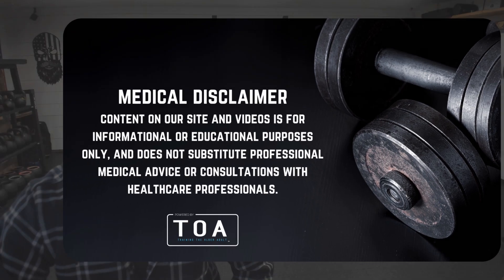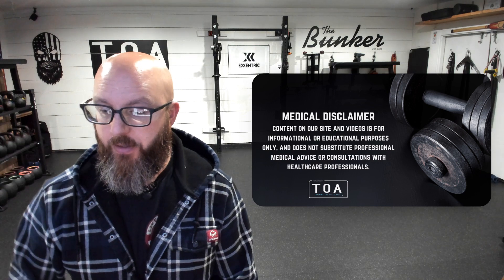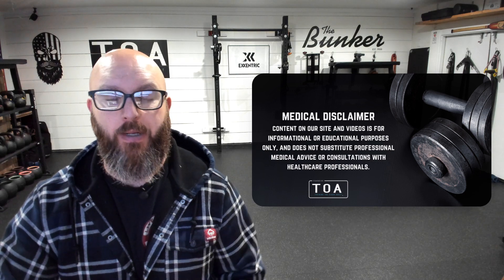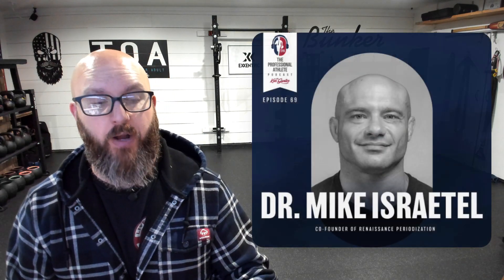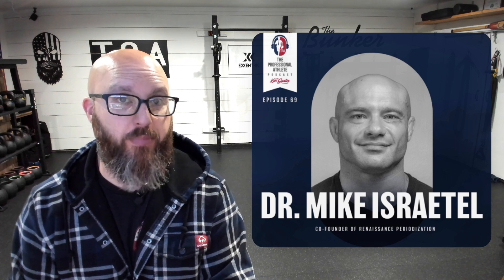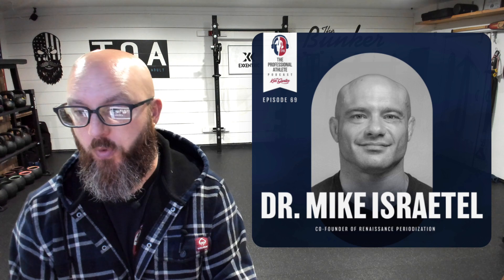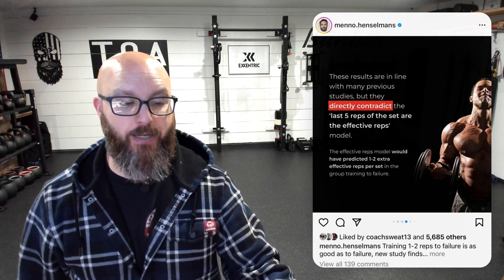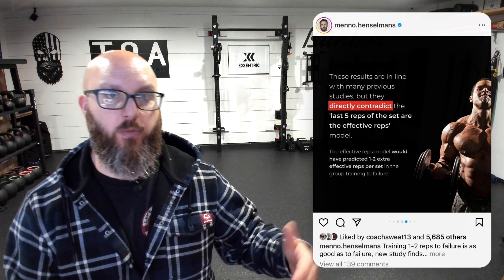What is a "Rep in Reserve?" Should We Use Them and If So, How, When & Why? Let's Chat About RIR!!